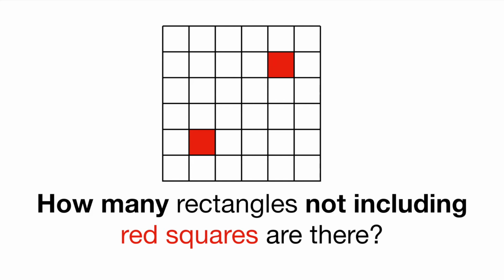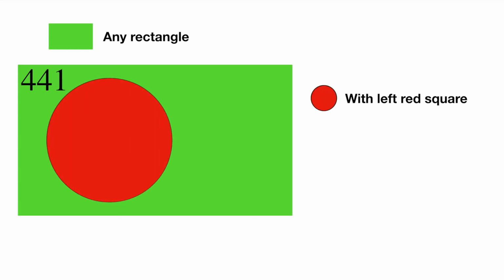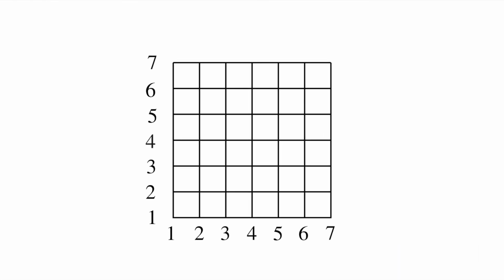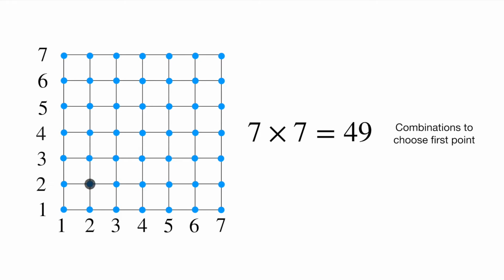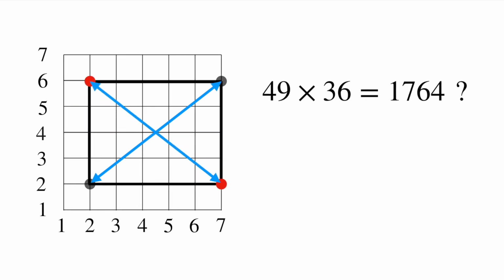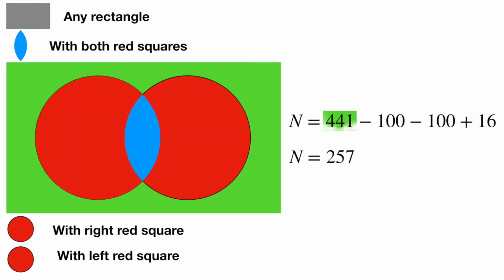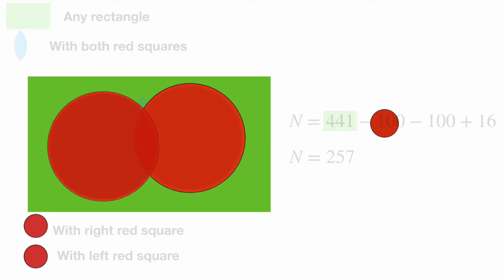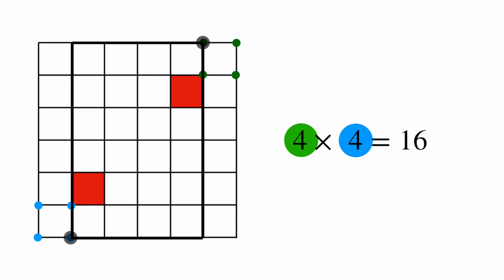Inclusion Exclusion to count rectangles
There is a square with 6 units long side which is divided into 36 little squares two of which are red. We have to answer how many rectangles not including red dots are there.